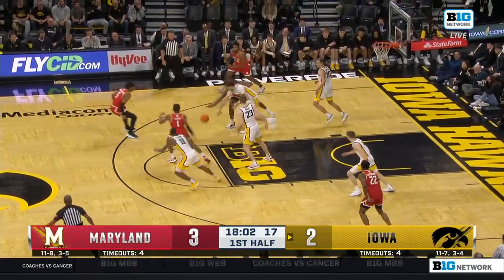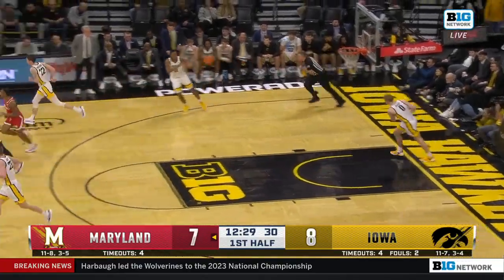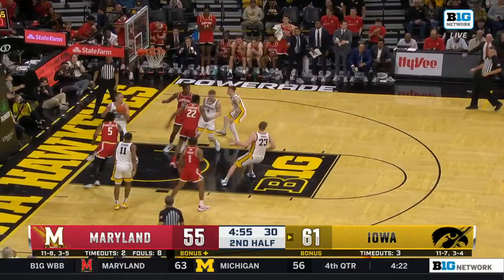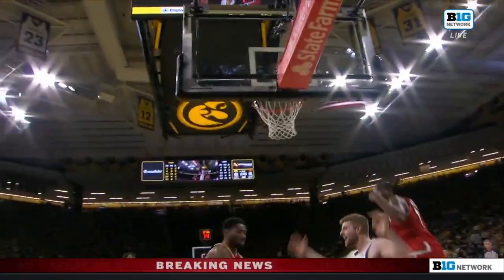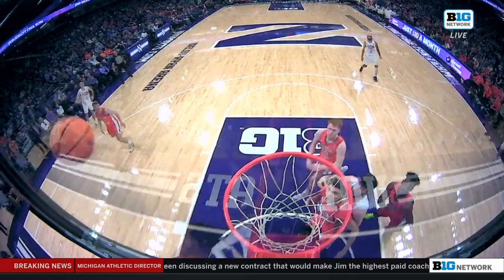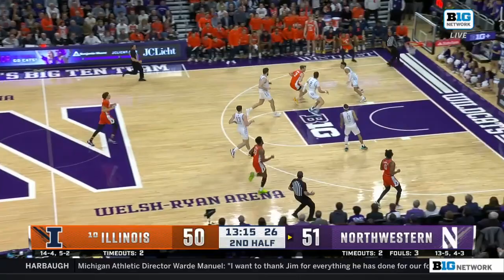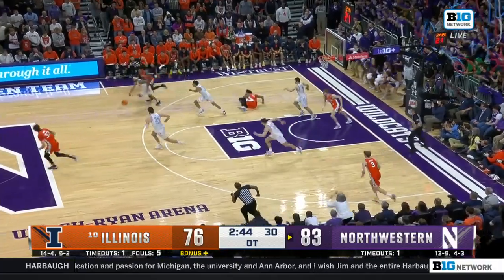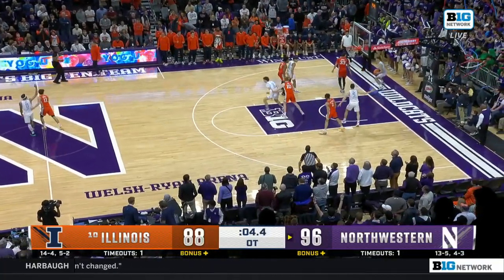Top Blocks & Steals of the Day | Big Ten Men's Basketball | 01/24/2024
00:00:00 - Iowa Hawkeyes vs. Maryland Terrapins, 01/24/2024
00:01:29 - Northwestern Wildcats vs. Illinois Fighting Illini, 01/24/2024